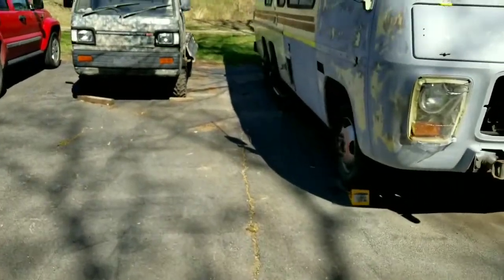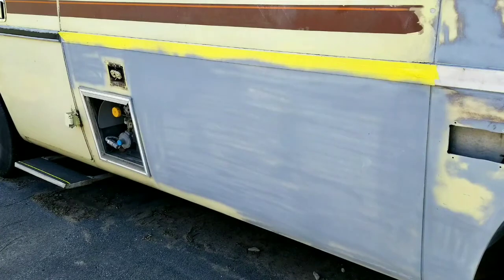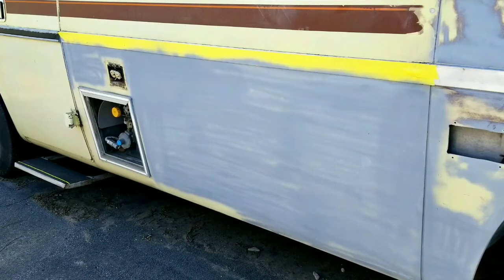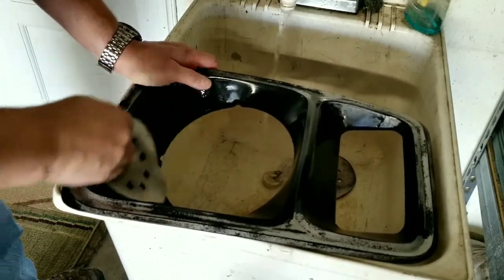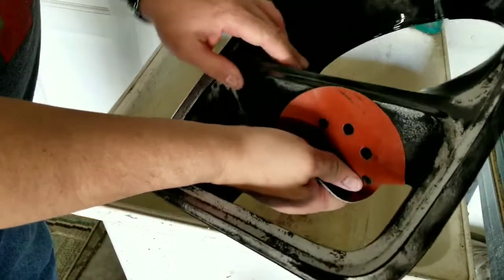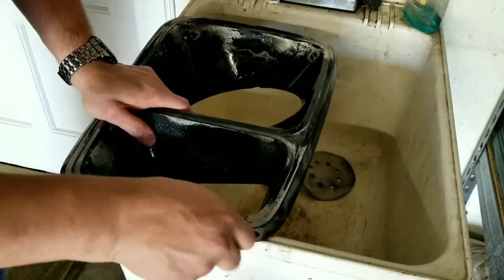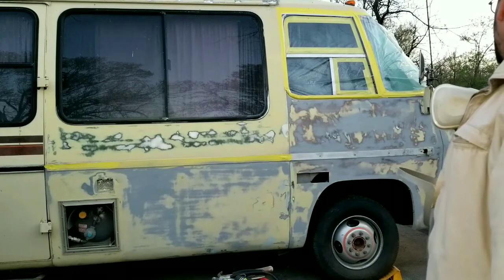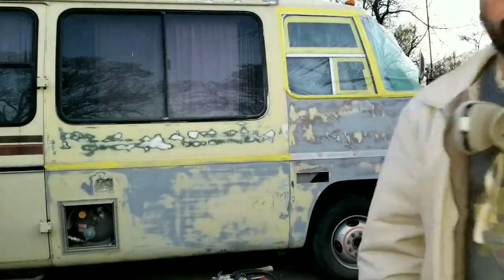GMC Motorhome - Renovation Day 4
Sorry for talking through my mask in this episode... I get asthma easy with chemicals floating in the air.